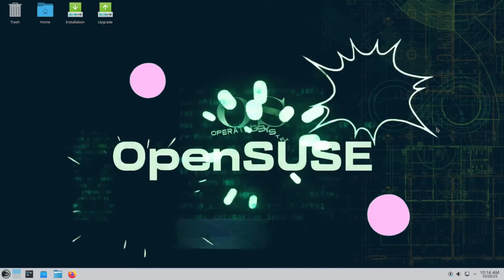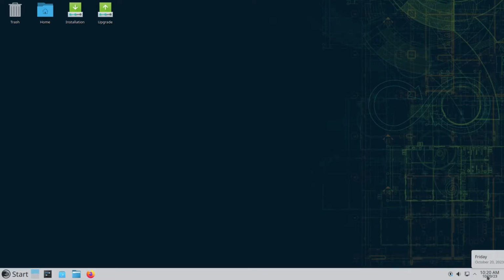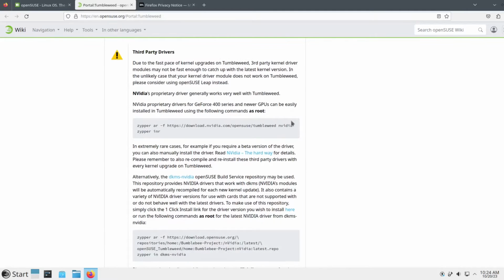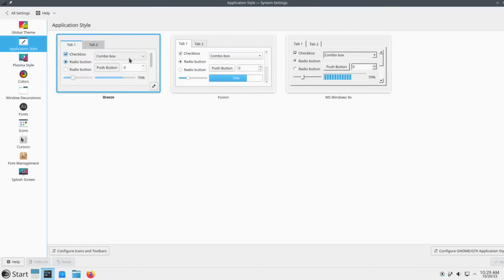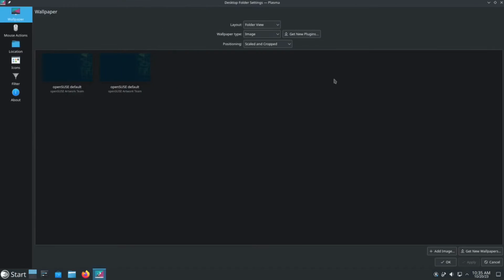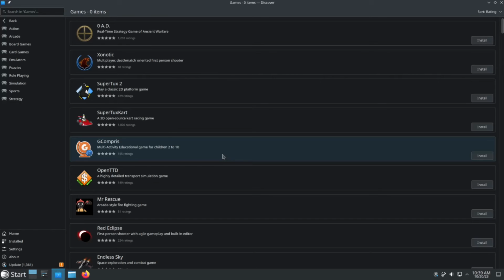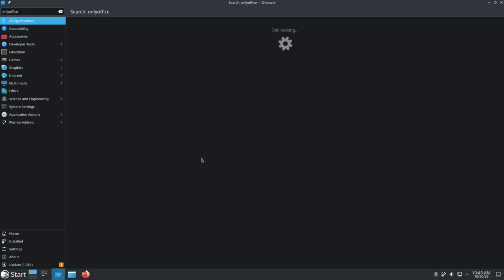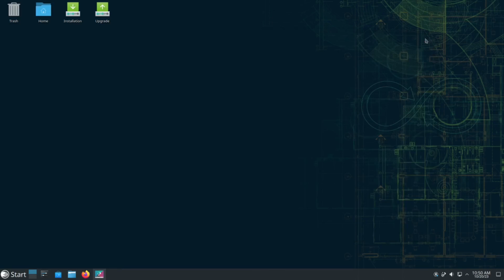OS - OpenSuse KDE tumbleweed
Today in OS operating system. We gonna take a look into OpenSuse Tumbleweed KDE plasma desktop environment.

Timecodes
0:00 Intro
0:57 Desktop design
3:36 Website
7:09 Download & Bootable Live ISO file
9:12 Appearance & Desktop Effects
12:34 Desktop Wallpaper
13:50 OpenSUSE System
15:03 Software Center
20:52 Application (preinstalled)
22:25 Conclusion
22:58 Dock panel
23:15 Final Conclusion
23:50 Extro / Outro

---Gadgets---
1. Camera
2. Microphone
3. Tripod / Stand
      3-Axis Handheld Gimbal Model H4
4. Laptop

FREE AND OPEN SOURCE SOFTWARE THAT I USE:
🌐 Brave Browser -

mirror.kku.ac.th/ubuntu-releases/

mirror.kku.ac.th/manjaro/

mirror.kku.ac.th/linuxmint/